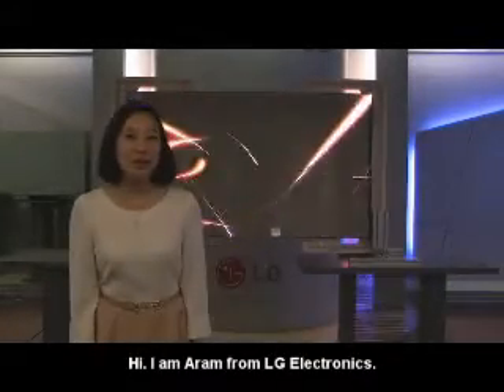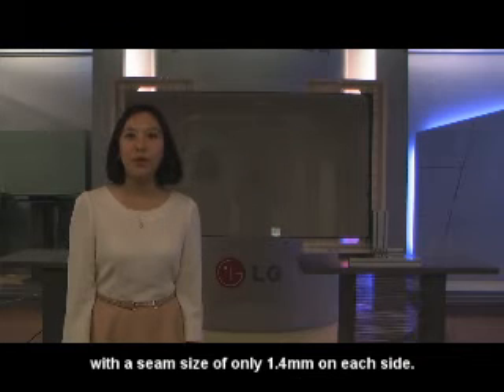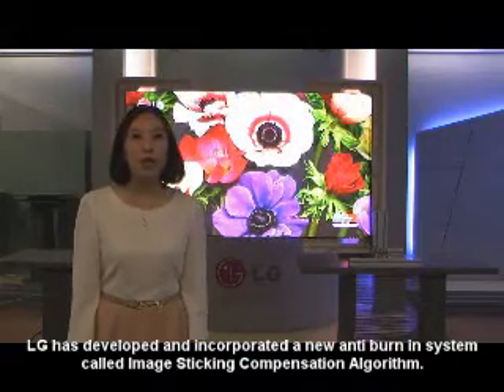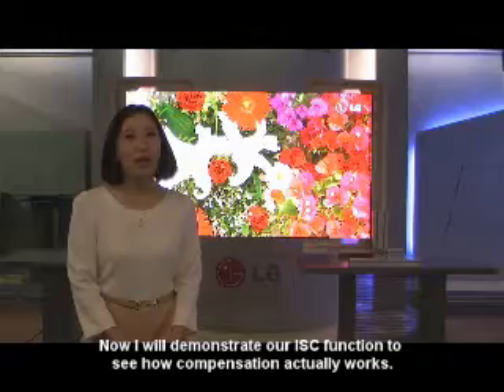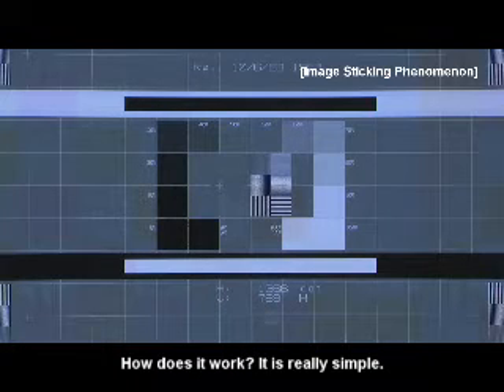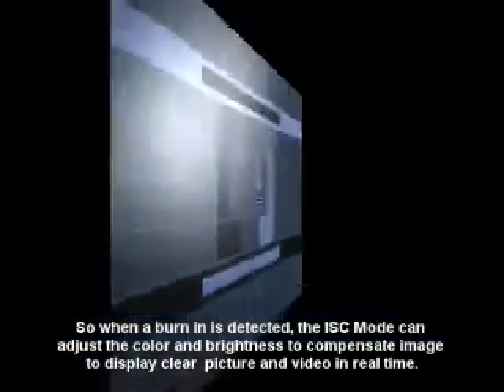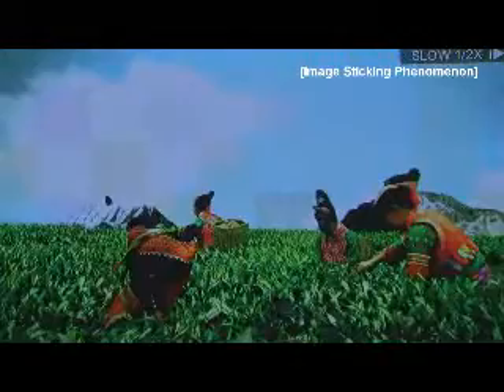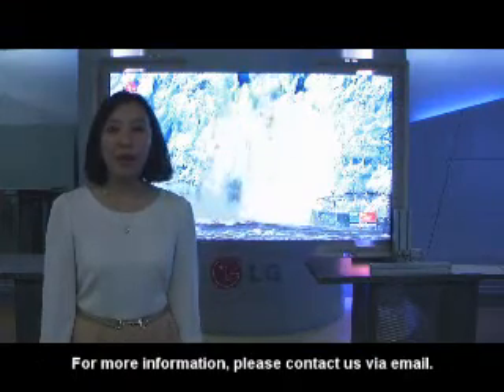Primeview 60" PDP uses a new Anti Burn In Feature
Primeview uses LGs newest ISC feature in all of our 60" PDP monitors. This video shows the real time functionality of our burn in compensation capabilities.